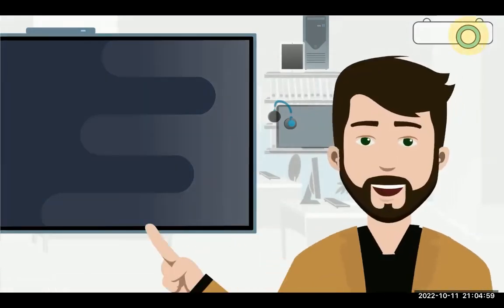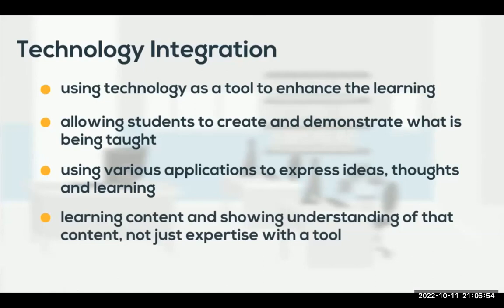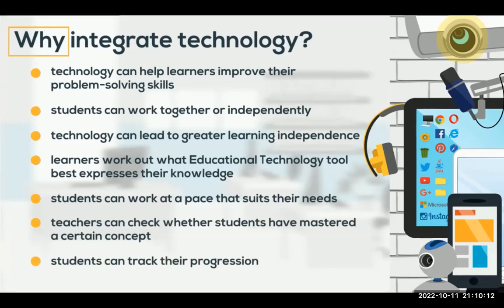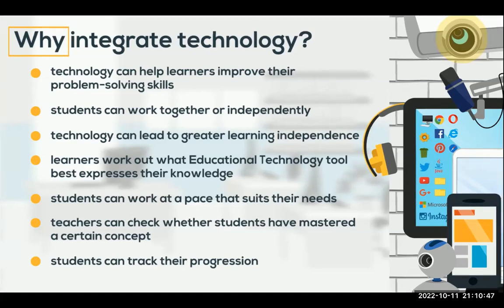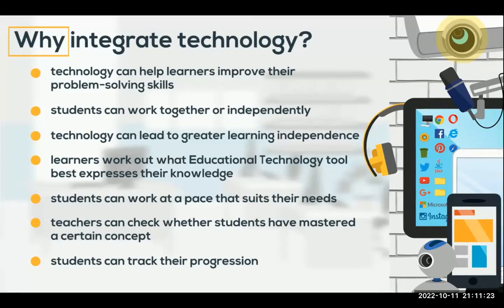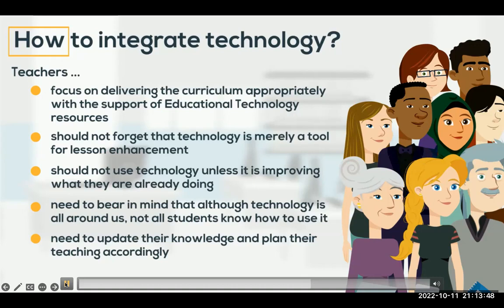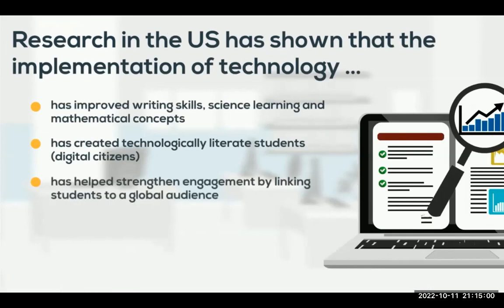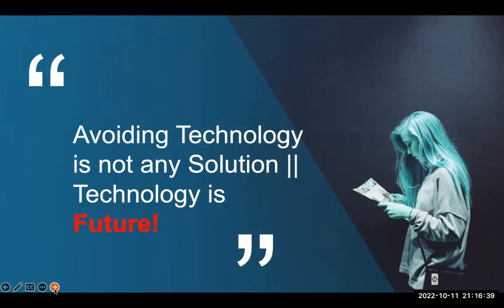03 Integration of Balance Technology In Class | Balancing Teaching and Technology!! _ 2022